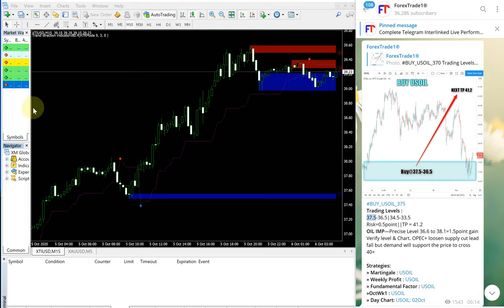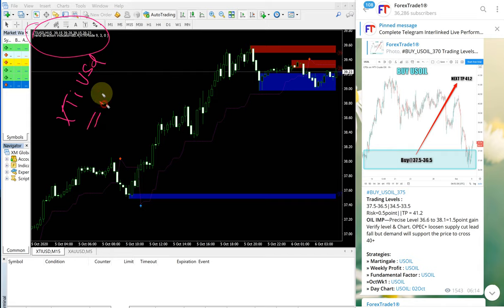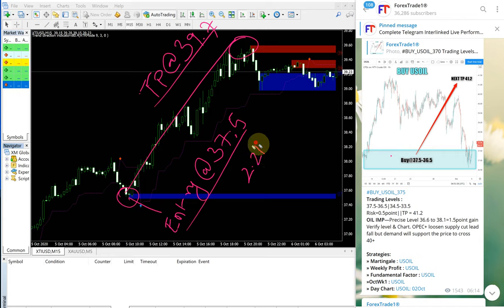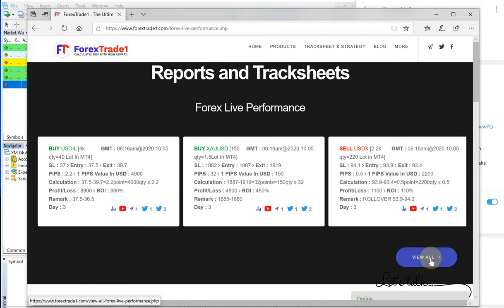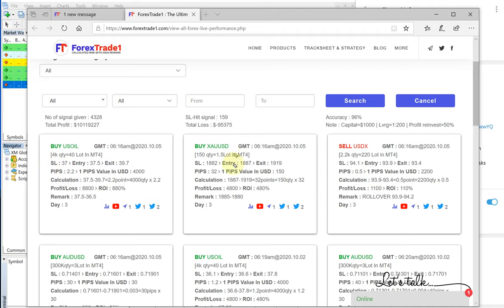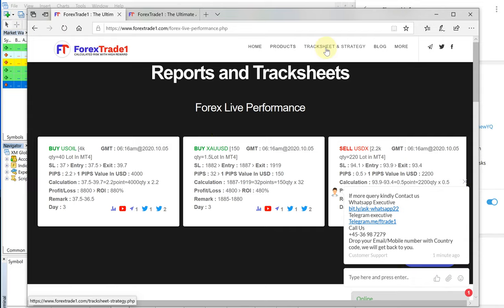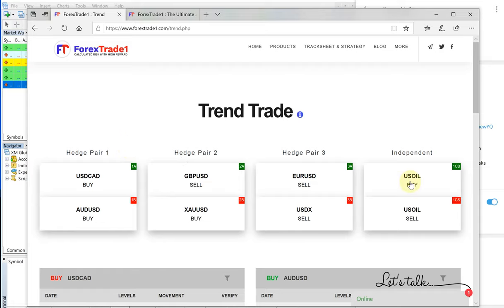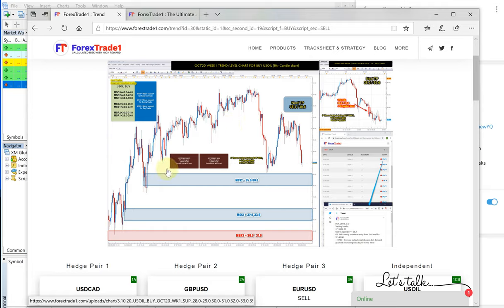5.10.20 USOIL PERFORMANCE VIDEO